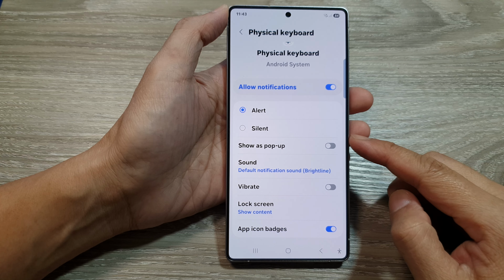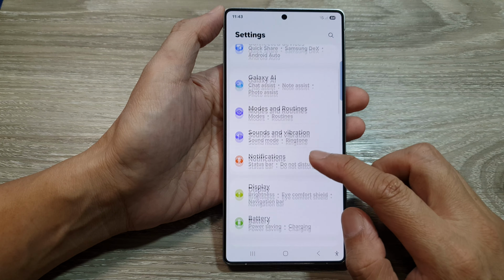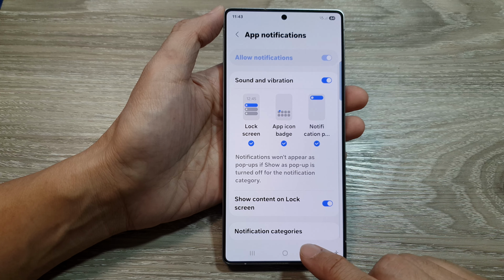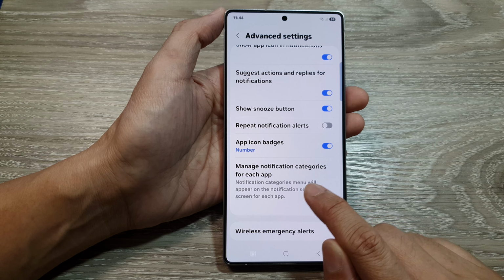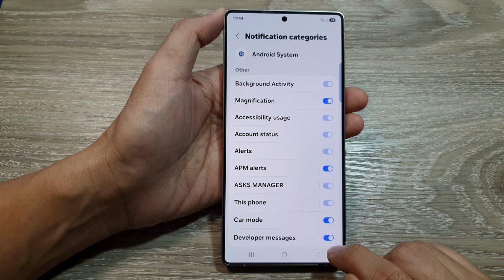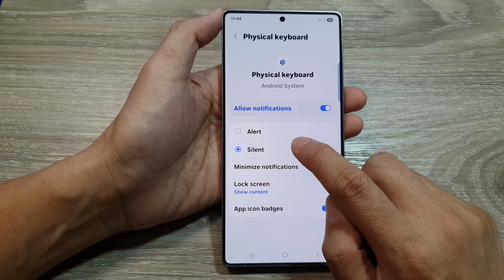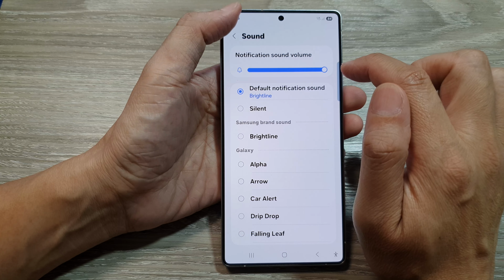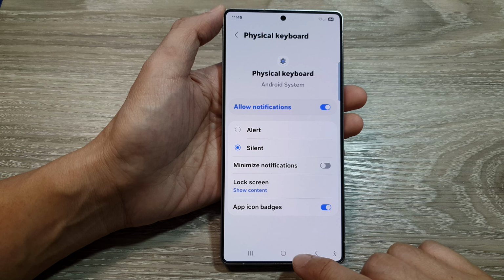🖥️ How to Turn On/Off Physical Keyboard Notifications on Galaxy S25/S25+/Ultra 🔕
In this video, we’ll show you how to easily turn on or off the physical keyboard notifications on your Samsung Galaxy S25, S25+, or Ultra. Whether you’re looking to customize your notifications for a better experience or want to turn them off to minimize distractions, this guide will walk you through the process step-by-step. Follow along and make your Galaxy device work just the way you want it!